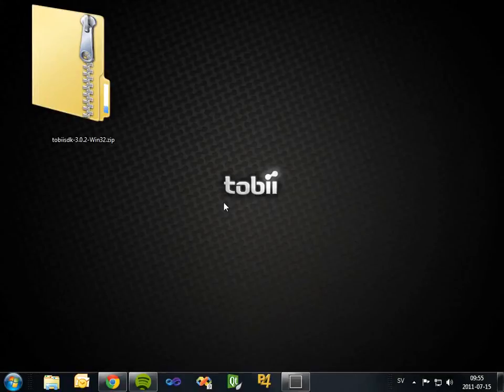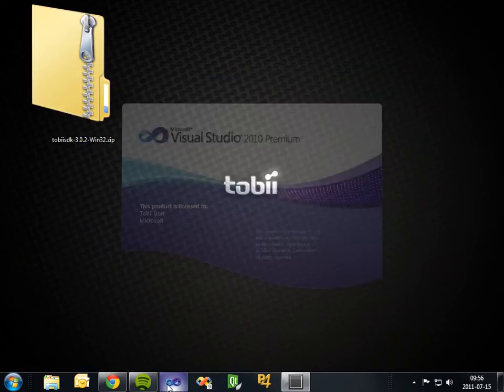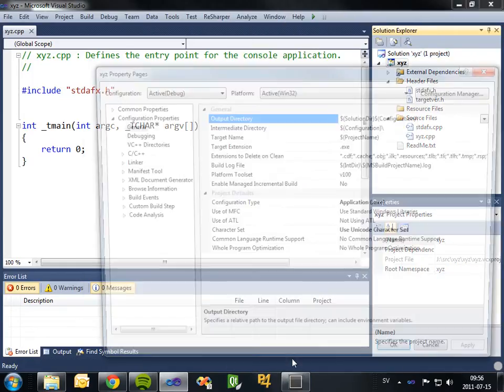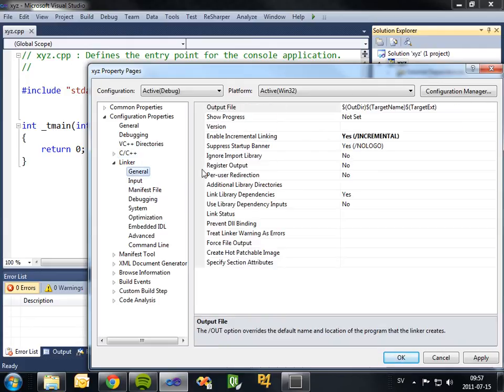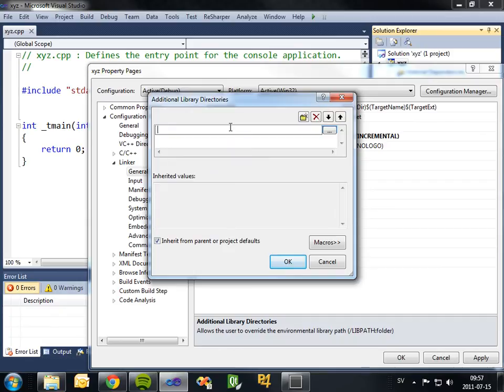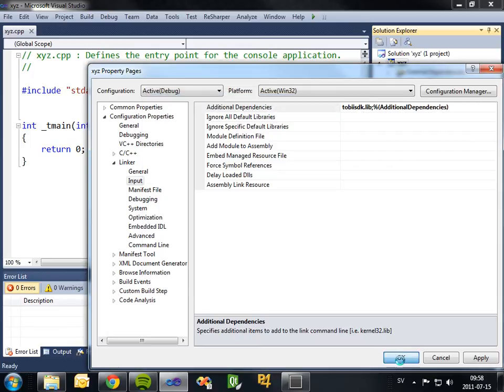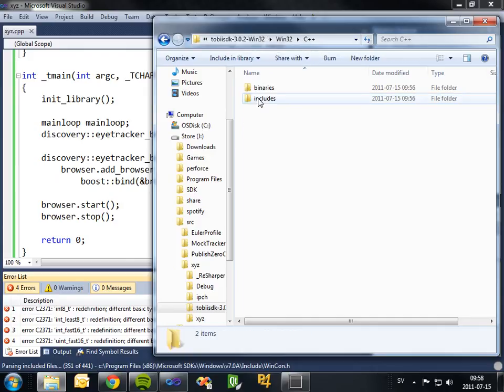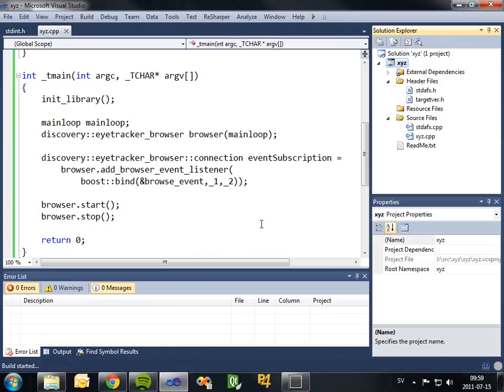Using Tobii SDK 3 with Microsoft Visual Studio 2010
This short video shows how to compile a C++ program using the Tobii SDK 3 from within Visual Studio 2010 by configuring header and library folders. It also shows how to work around a problem in a file called "stdint.h". This problem is however fixed in the final release of Tobii SDK 3.